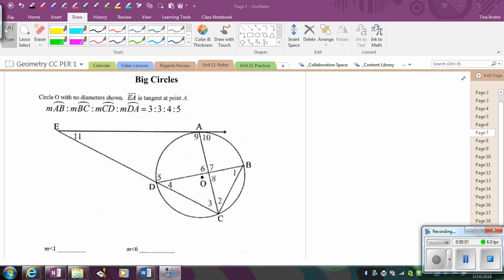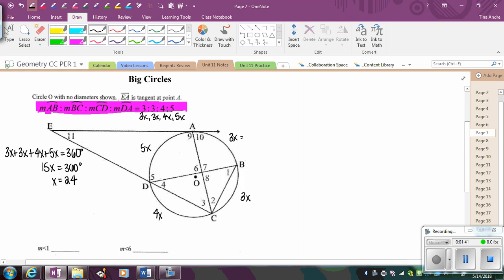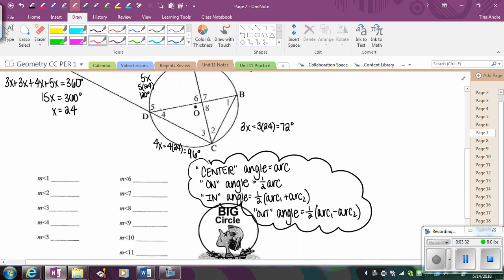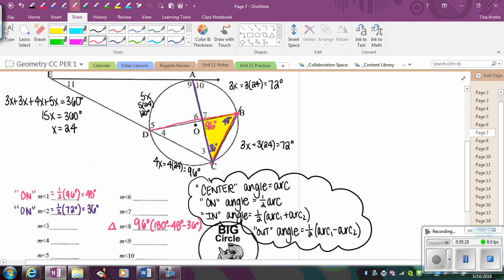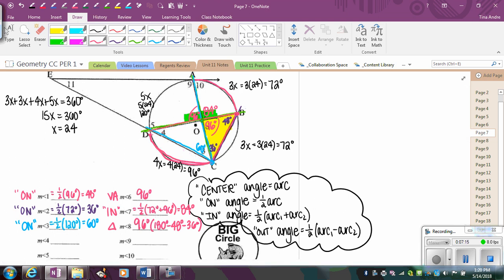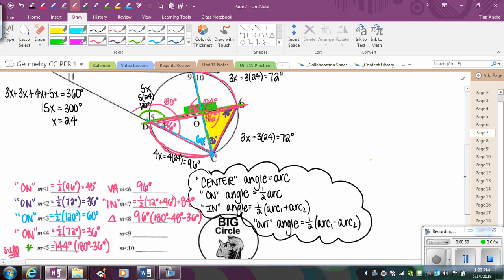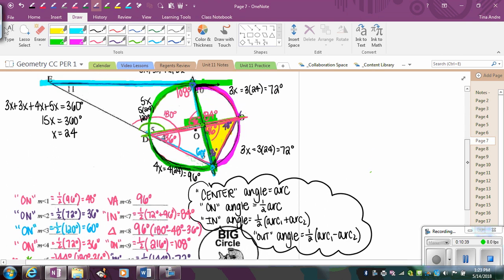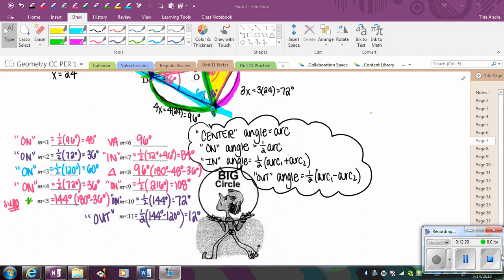3 Big Circles